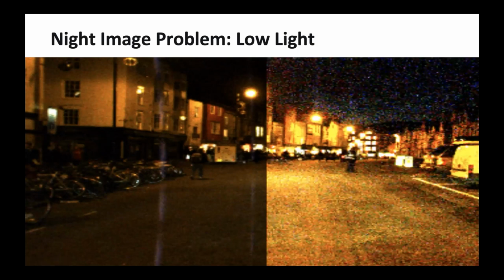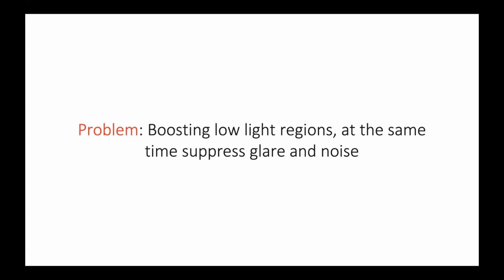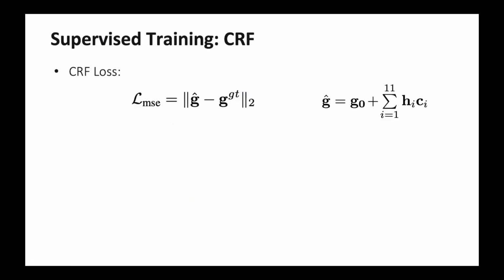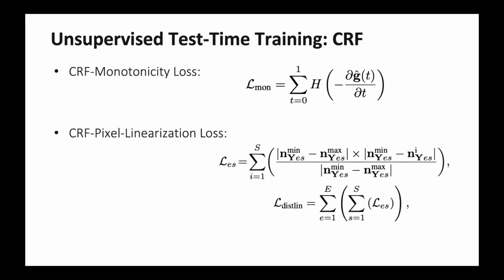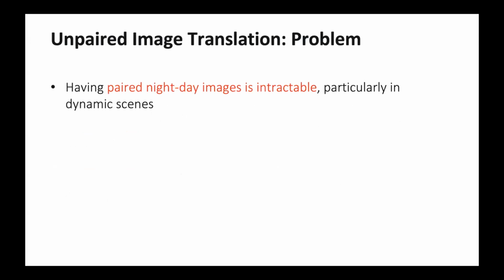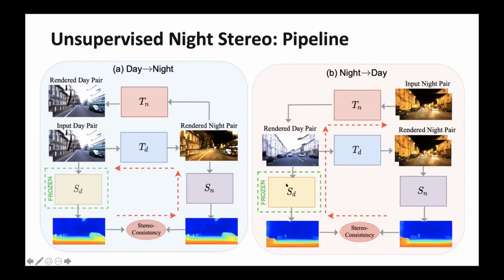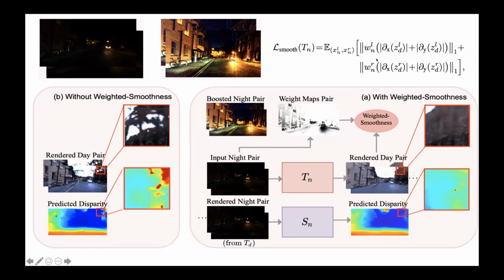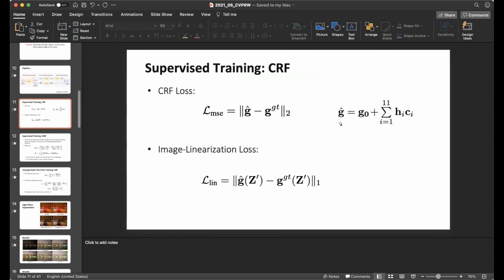Keynote - Prof. Robby T. Tan: Night Images: What information we can extract and enhance?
The talk is given on 25/06/2021 at the CVPR'21 Workshop "Vision for all Seasons: Adverse Weather and Lighting Conditions"